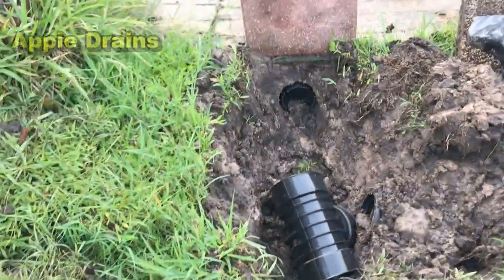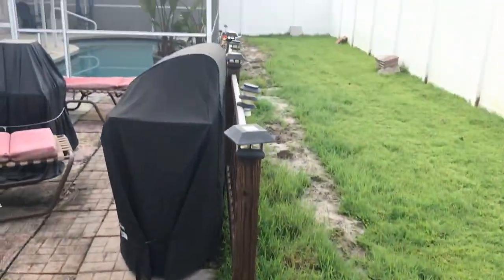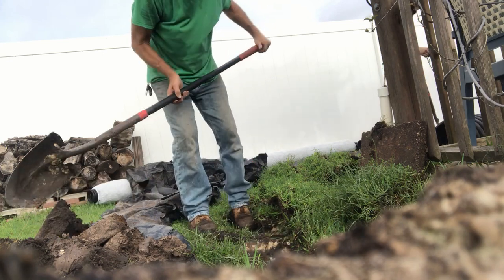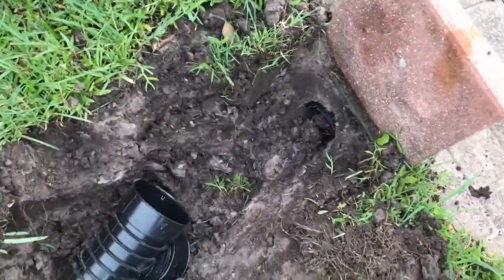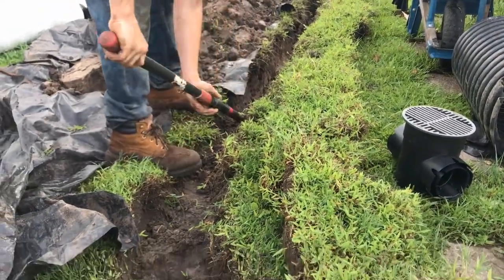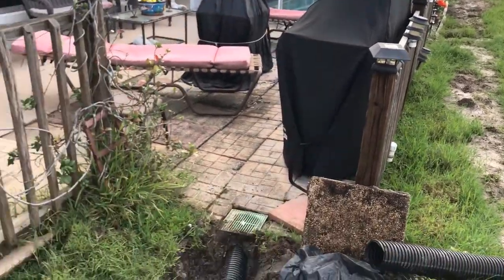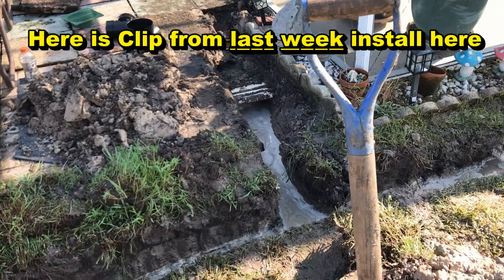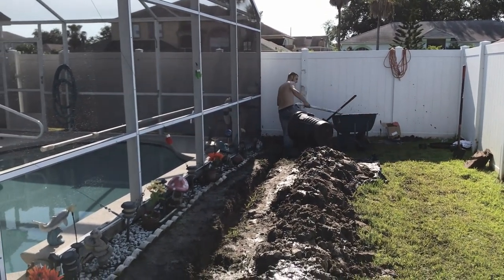How to Remove Excess Water from Soggy, Flooded Yard, WITH PROOF, french drain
EASY DIY for Homeowner. French Drain, Yard Drain. Easiest project to remove excessive water from yard.

French Drain, Yard Drain, Its all the same. Perforated Pipe Surrounded by Gravel or Styro-Rock. (Aggregate). Collect SUBSURFACE WATER.

Cleaned and located Problems, Replaced sections, Cut Driveways and More.

 Apple Drains
Drainage Contractors
The Most Trusted Name in Waterproofing

Main Office
Orlando Florida

Apple Drains, Yard Drain, French drain